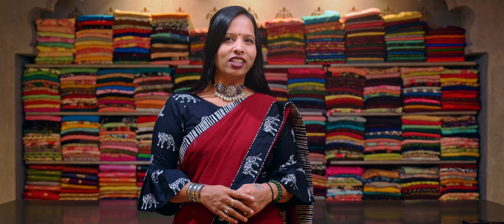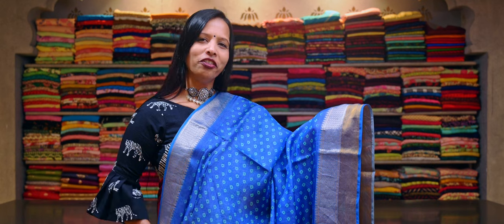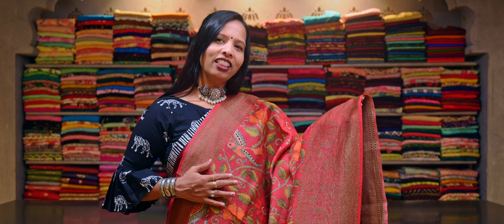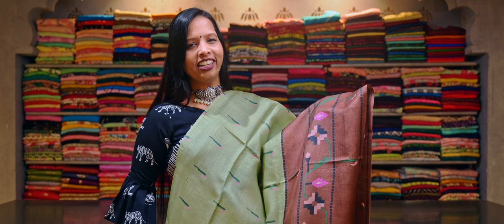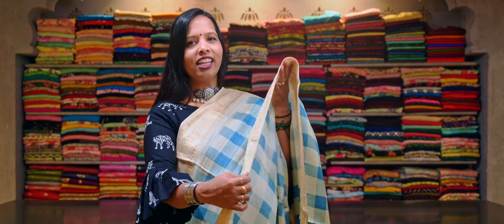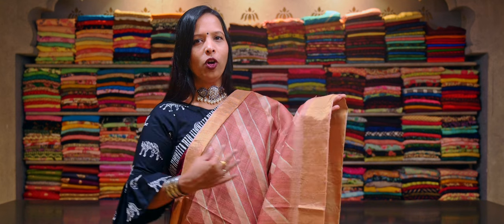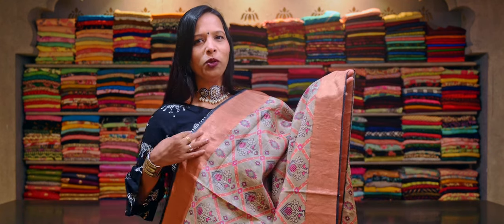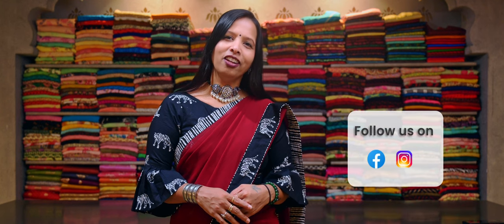Pure Silk Tussar Printed Saree | Mysore Saree Udyog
For more catalogue products follow: @shop_mysoresareeudyog on Instagram